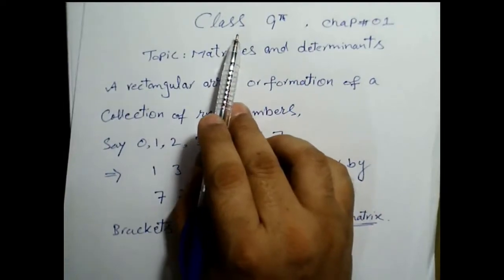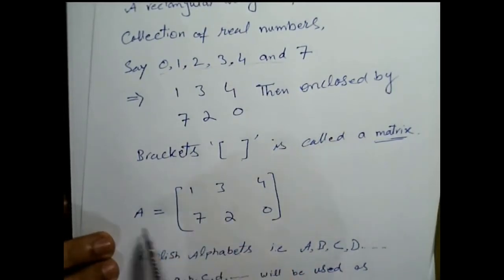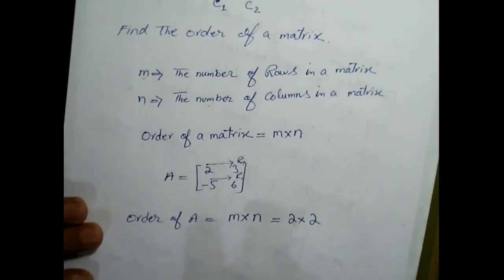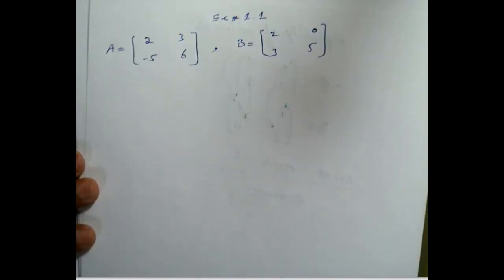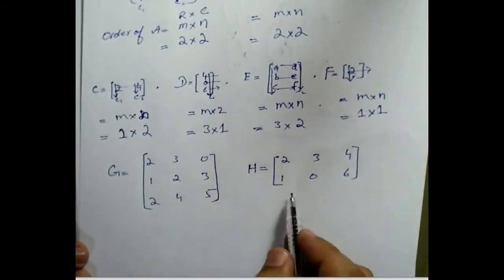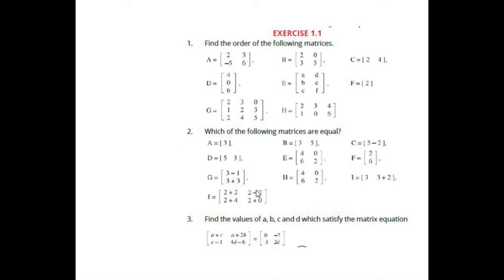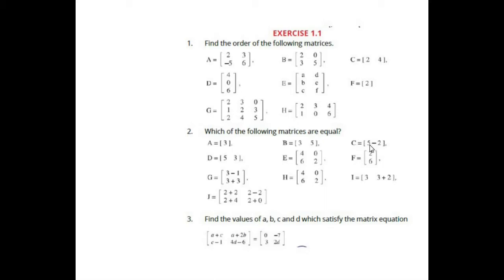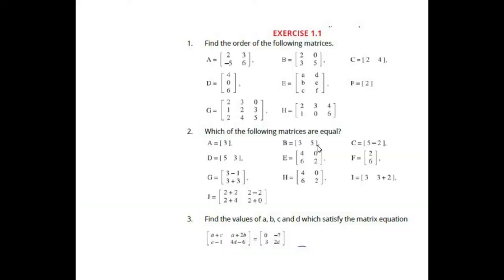Matrices and Determinants Part One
Introductions to Matrices and determinants, Elements of a Matrix, Rows and columns of a Matrix, Order of a Matrix, Checking whether matrices are equal or not